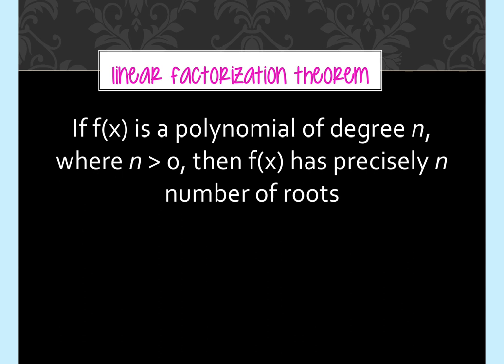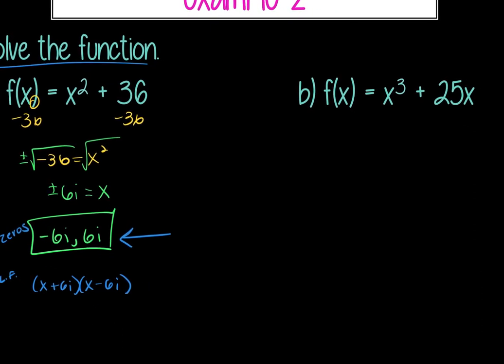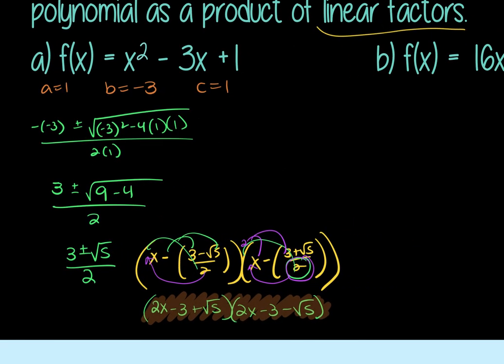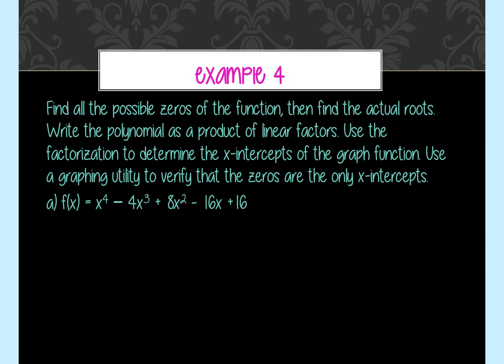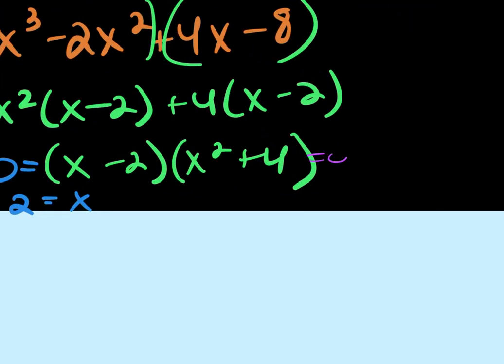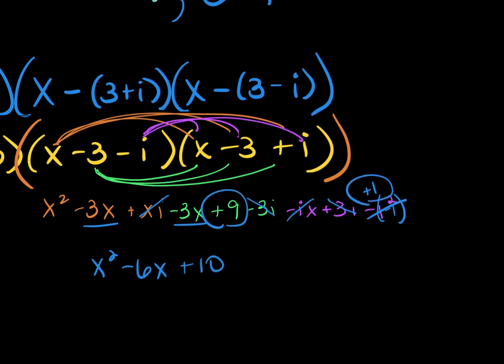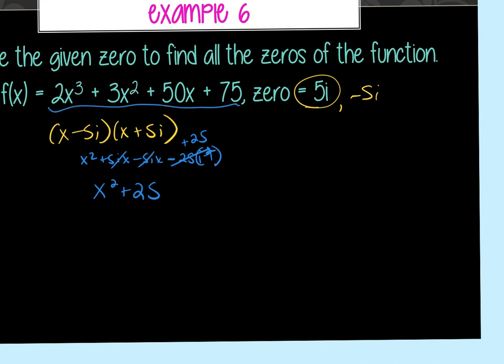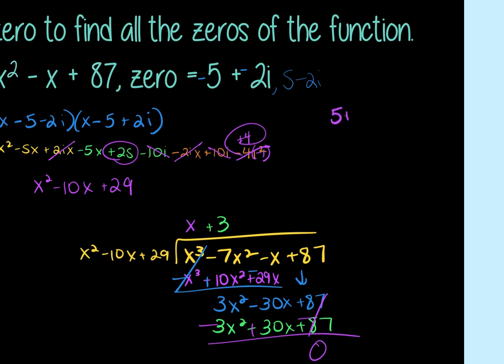9.27_ PHA 2.5 The Fundamental Therorem of Algebra